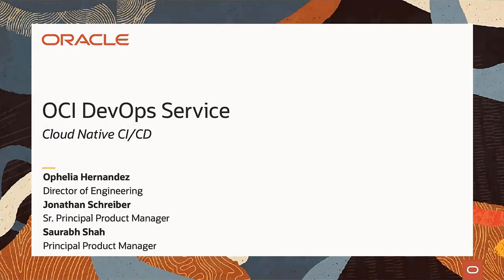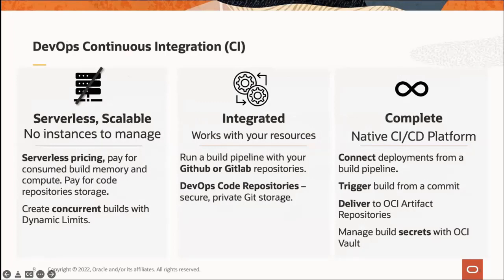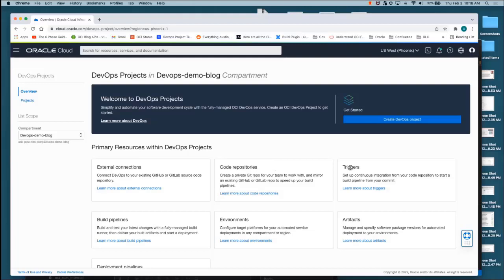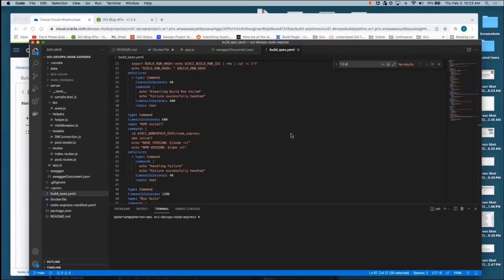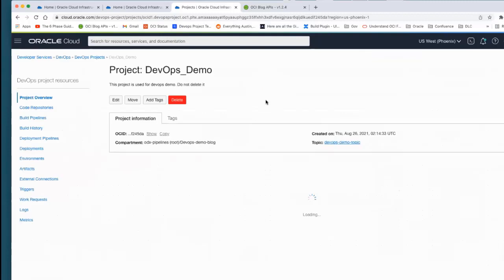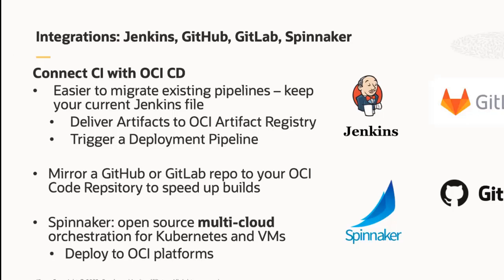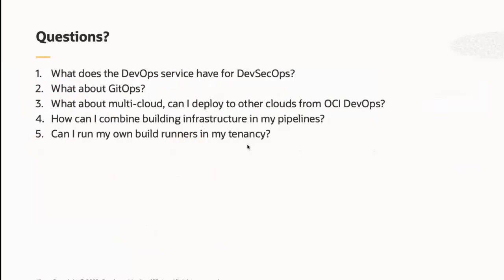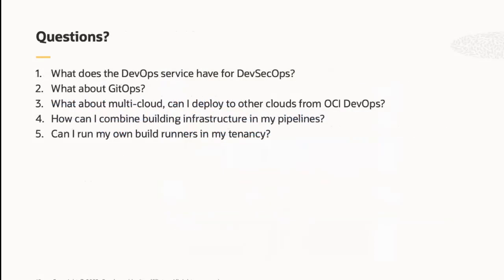OCI DevOps: your complete CI/CD platform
Join us to discover OCI's complete, end-to-end CI/CD platform! With the recent general availability of continuous integration (CI) features from the OCI DevOps service, OCI DevOps can now significantly improve developer experience and productivity through:
* Automated build, test and deploy processes for improved operational efficiency
* Integration with services such as Oracle Container Engine for Kubernetes and Oracle Functions
* Lowered deployment risk through fewer manual operations
* Reduced risk, complexity, and downtime

Presented by:
Ophelia Hernandez, Director, DevOps Software Development, OCI
Jonathan Schreiber, Senior Principal Product Manager, OCI
Saurabh Shah, Principal Product Manager, OCI

Resources and Links:
Reference architecture: get started with the OCI DevOps service, using “Deploy to Oracle Cloud” and Resource Manager:

This video is from our weekly series of live OCI Community Webinars, created for and focused on our OCI customers. We offer technical deep dives, live Q&A with engineering and product management, first looks at recently launched services, and a regular OCI Fundamentals series. For more event replays, calendars of upcoming webinars, and forums for discussion, join us: